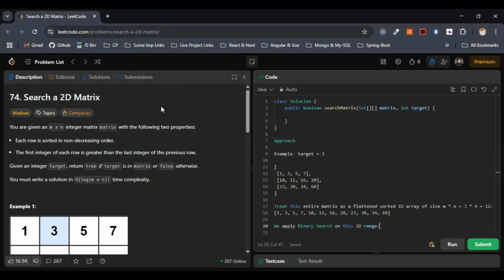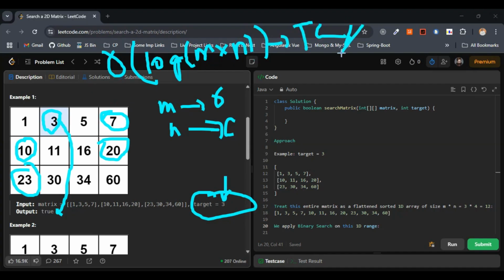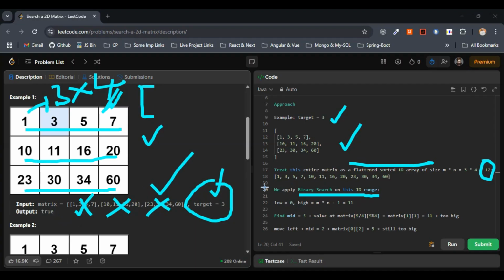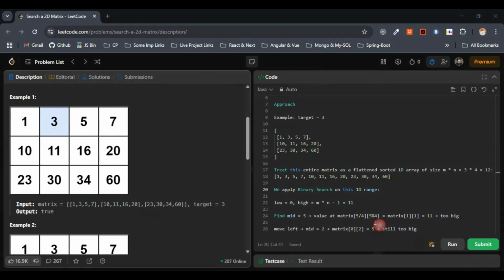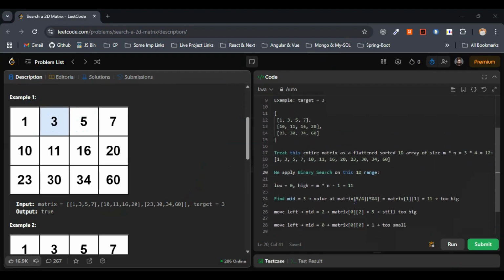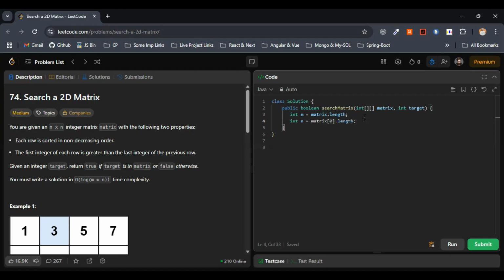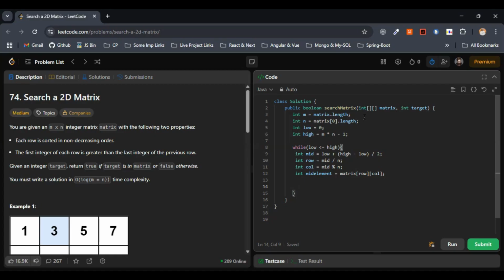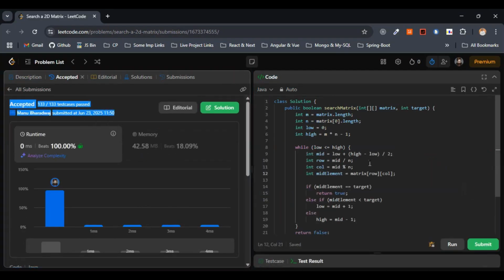63. Leetcode 74. Search a 2D Matrix : JAVA